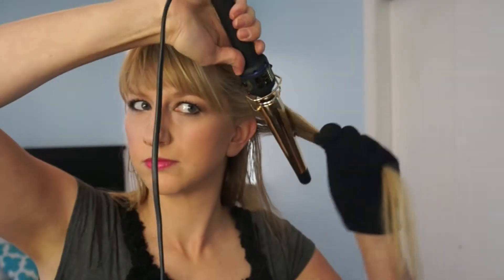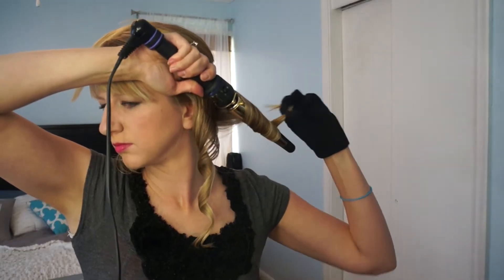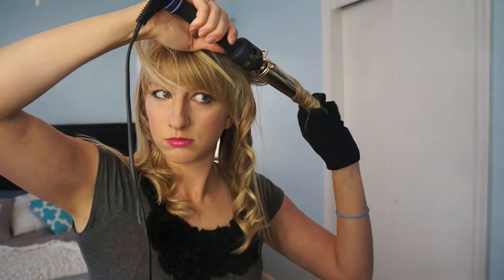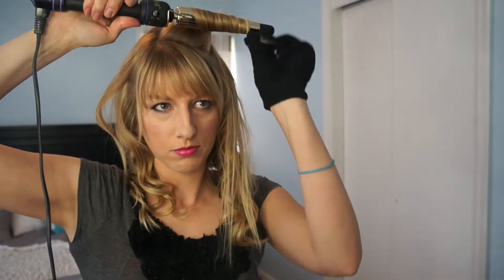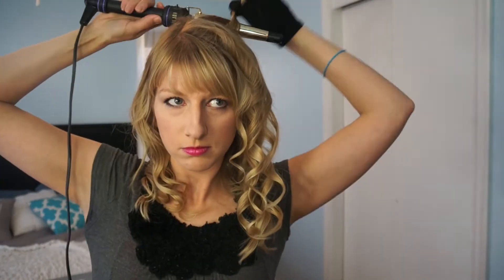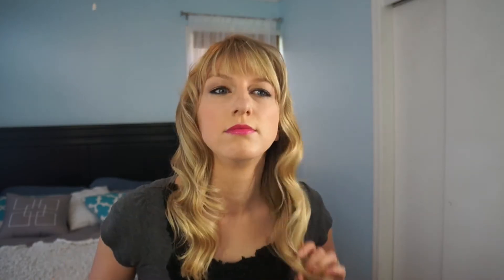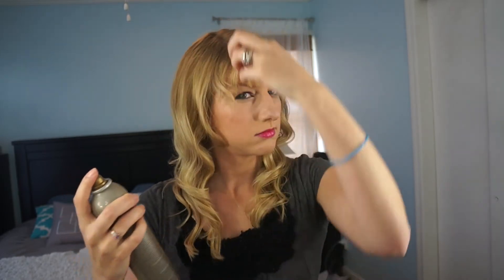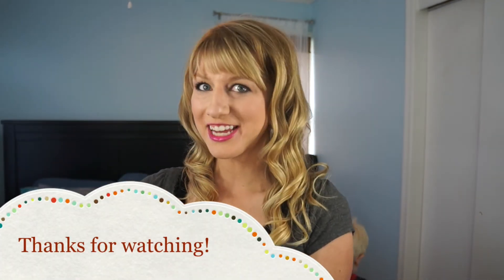Vintage Style Retro Wave Hair Tutorial | Hollywood Glam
GET MORE!!!